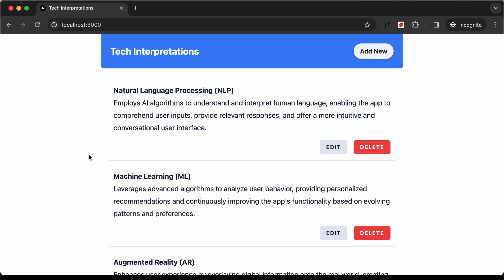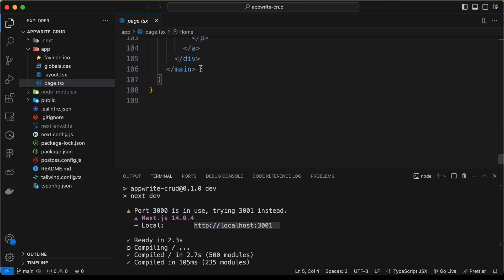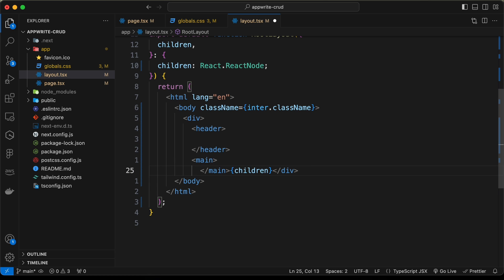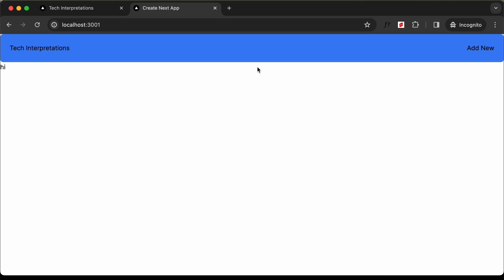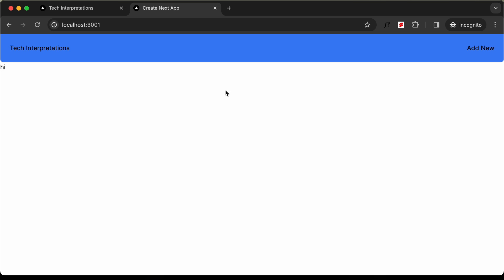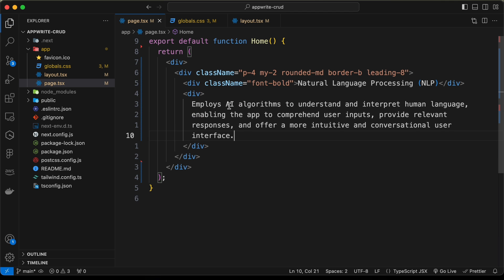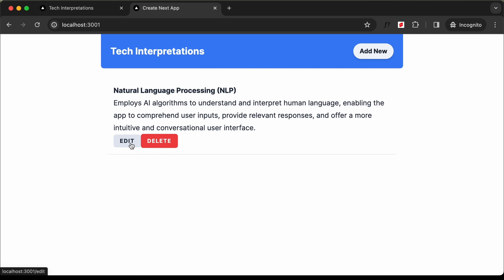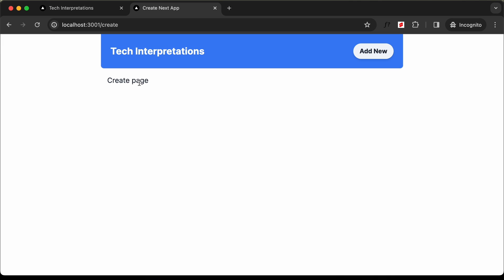Mastering CRUD Operations using Next.js 14 and AppWrite - Designing The UI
In this video, we will design the UI of our web application using Next JS and Tailwind CSS. I hope you find this useful.